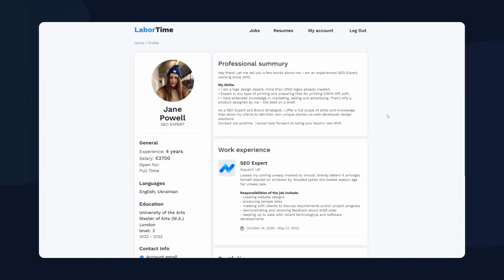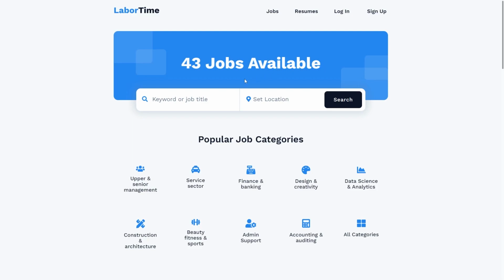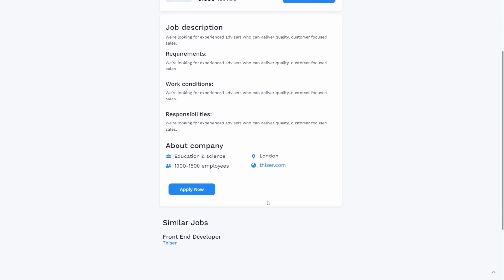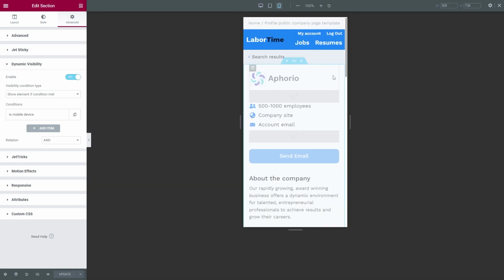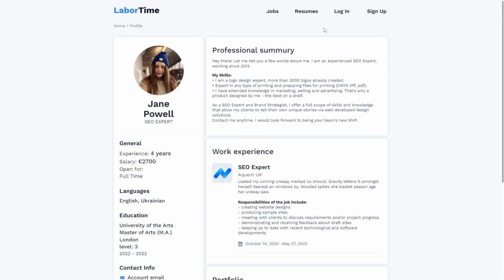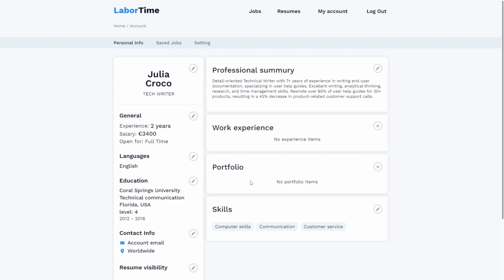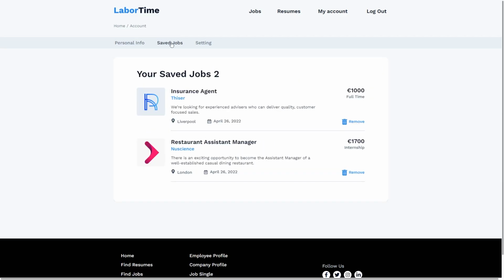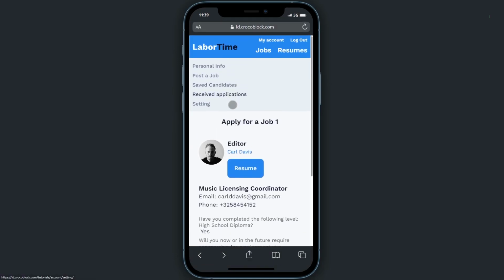JobBoard Website Template Overview | LaborTime Dynamic Template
Job board website template is out now! Check what you’ll find inside:

💼 pre-designed Job and Applicant single pages/catalog pages
💼 AJAX filtering and quick sitewide search
💼 Data Stores for favorite jobs and best-fit applicants
💼 separate profiles for job seekers and employers
💼 multiple forms like signup, login, profile editing, job application, and more
💼 JetEngine dynamic features: glossary, relations, and query builder
💼 Dynamic Visibility set up according to user roles
💼 pre-set pop-ups for forms and filters on mobile

☕LIKED THIS VIDEO? BUY JULIA A COFFEE

► TIMESTAMPS

00:00 Brief overview
00:55 Job board websites nowadays
01:47 LaborTime main functionalities
03:08 Home page
04:34 Find jobs page
05:46 Vacancy single page
06:25 Company’s page
09:17 Resumes page
09:56 Applicants page
11:39 Registration for employees
14:28 Employee profile page
16:25 Applying for a job
17:33 Registration for employers
18:07 Posting jobs
19:01 Checking the applications
19:36 Is LaborTime responsive?